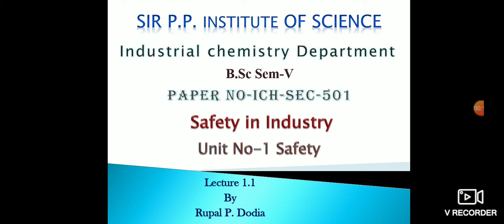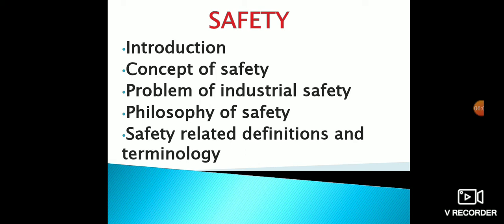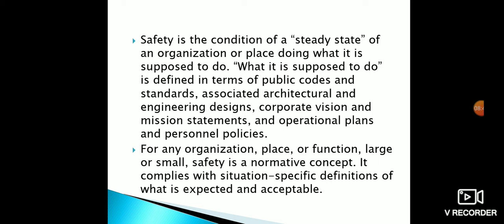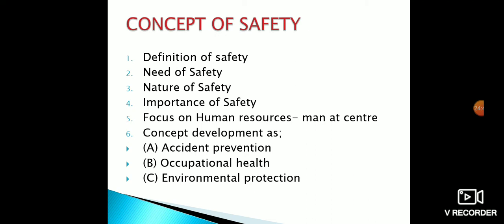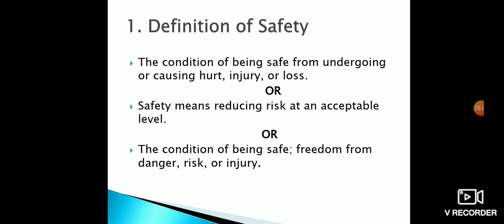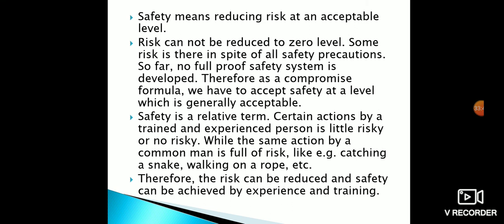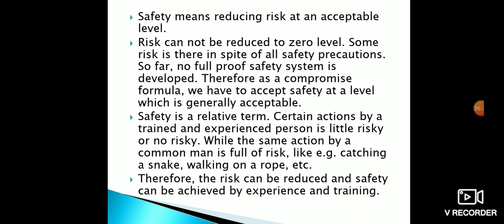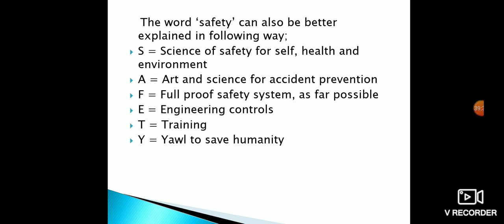B.Sc(IC)-Sem-5-01-L-1.1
Introduction and concept of safety